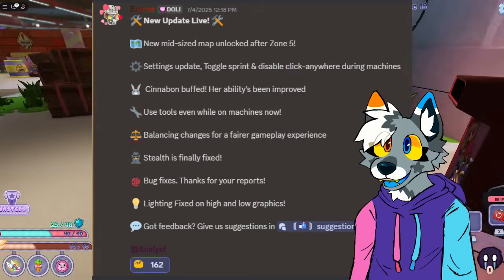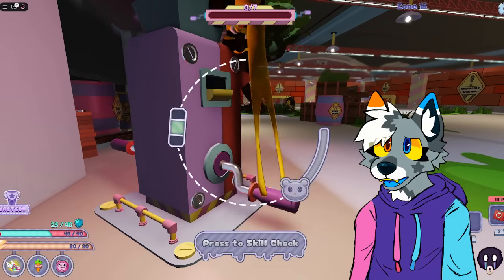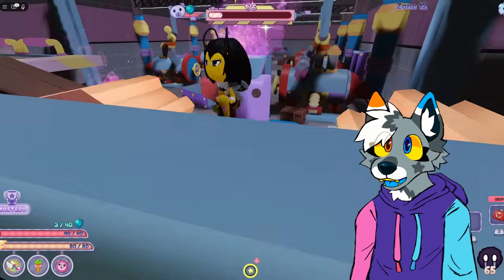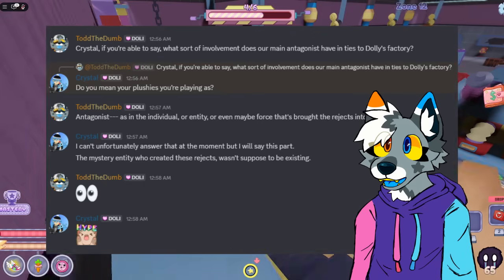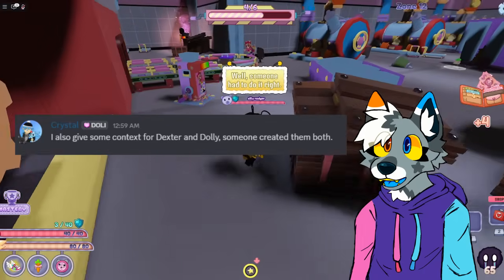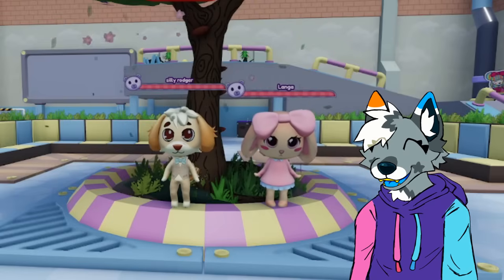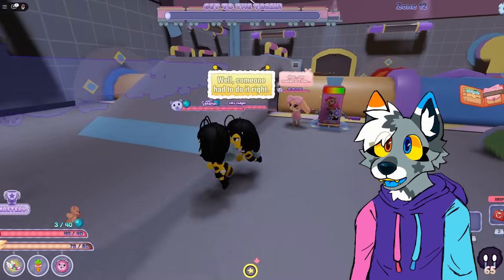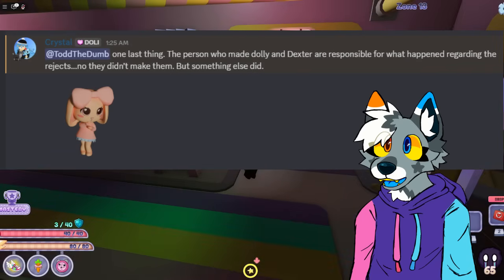We Are Closer To Dolly's Factory's Antagonist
waiter!! waiter!! more lore please!!!
i think.. i might do a drawing related video next. maybe. idk

Tracklist:
July 2014 - Nintendo eShop
8PM - Animal Crossing City Folk